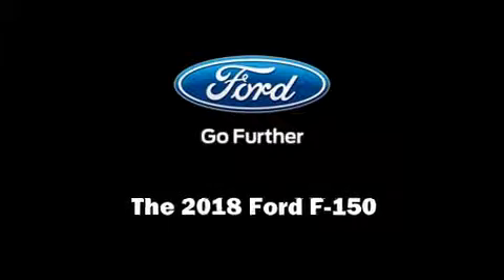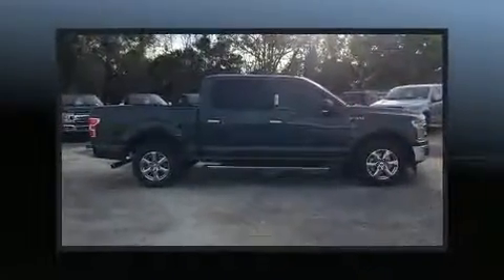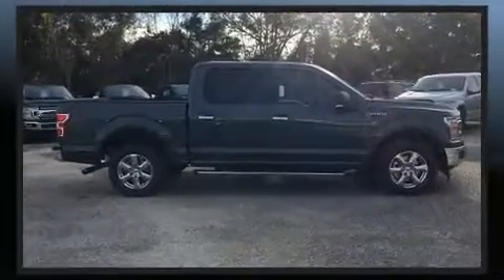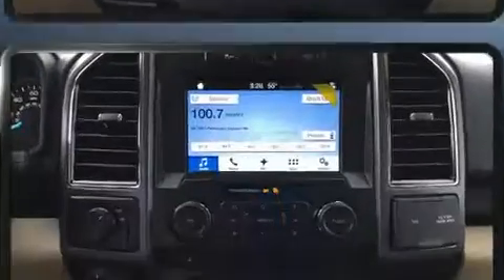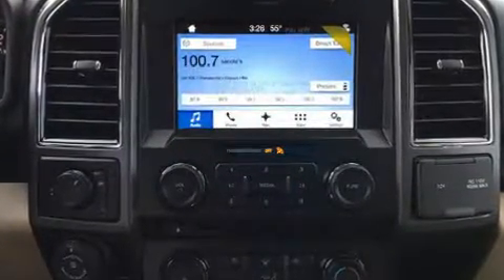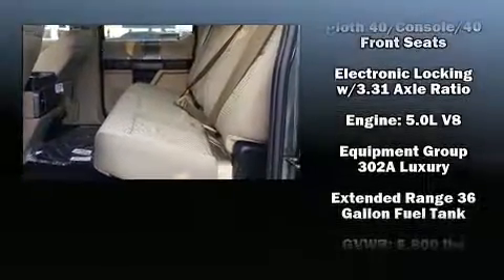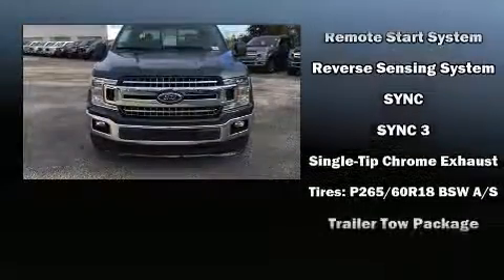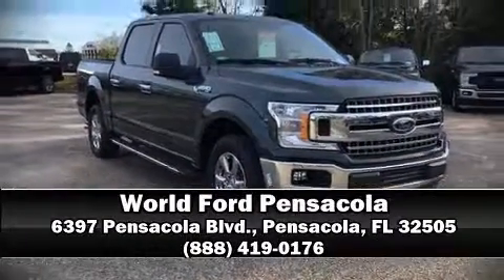2018 Ford F-150 XLT in Pensacola, FL 32505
6397 Pensacola Blvd.

Introducing the 2018 Ford F-150. This 4 door, 5 passenger truck offers the features and options for which you've been searching. It features an automatic transmission, rear-wheel drive, and 5 liter 8 cylinder engine. Comfort and convenience were prioritized within, evidenced by amenities such as: an automatic dimming rear-view mirror, an outside temperature display, heated seats, tilt and telescoping steering wheel, an overhead console, a trailer hitch, and power front seats. Power adjustable pedals allow the driver to optimize his or her driving position, enhancing visibility, comfort and safety. Premium sound drives 7 speakers, providing you and your passengers a sensational audio experience. Ford ensures the safety and security of its passengers with equipment such as: dual front impact airbags, front side impact airbags, traction control, brake assist, ignition disabling, and 4 wheel disc brakes with ABS. With electronic stability control supplementing mechanical systems, you'll maintain precise command of the roadway. We have a skilled and knowledgeable sales staff with many years of experience satisfying our customers needs. We'd be happy to answer any questions that you may have.